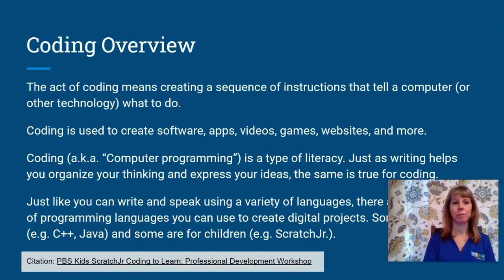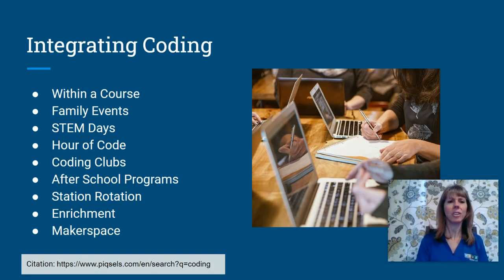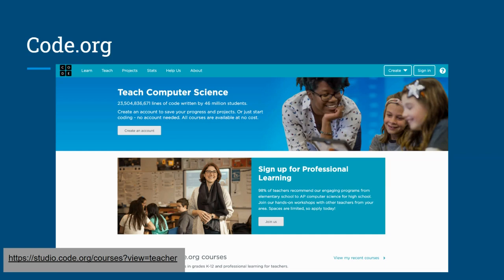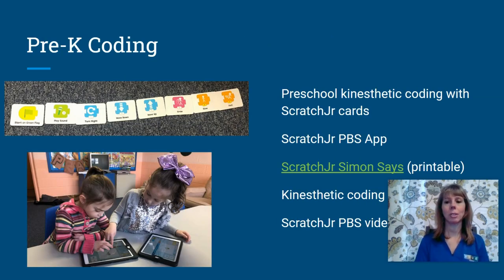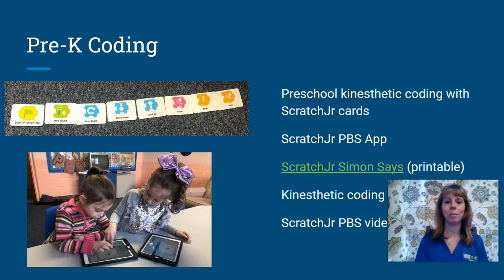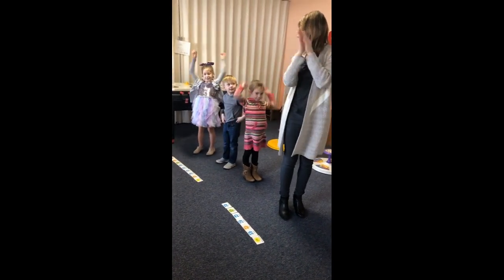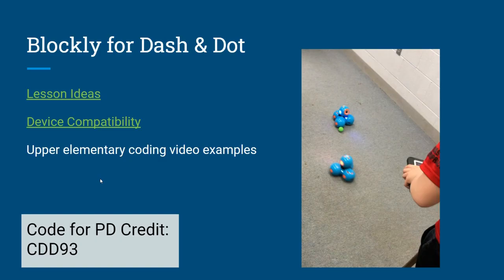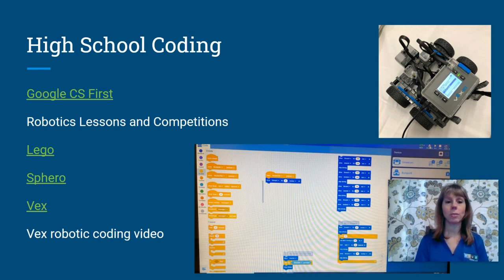Block Based Coding for All Ages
Learn ways to integrate coding into your curriculum using block based coding.